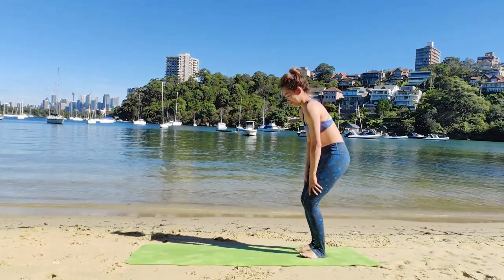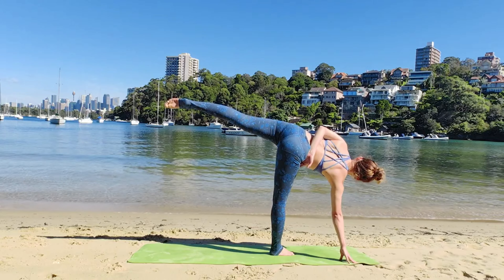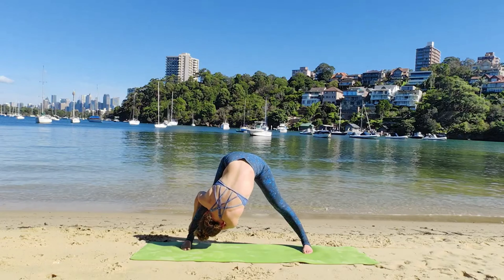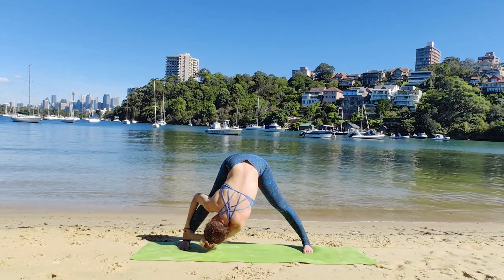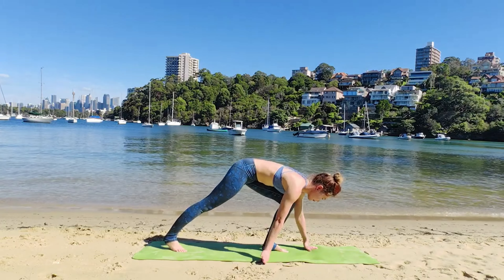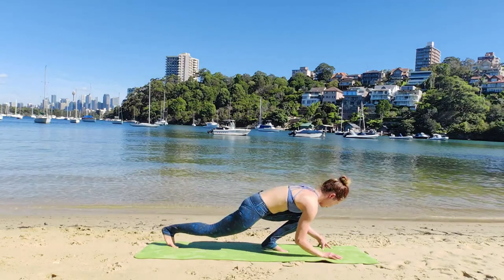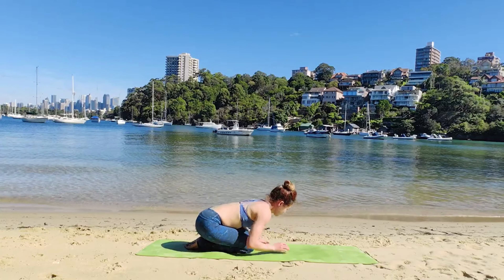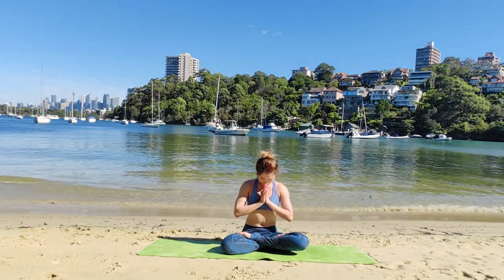Sahasrara Symphony: Thoughtful Yoga Flow for Sahasrara Activation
Thought element yoga is associated with the transcendence of our limitations. Today's flow allows access to the utmost clarity & enlightened wisdom. All are welcome